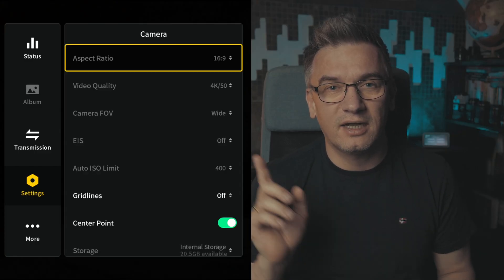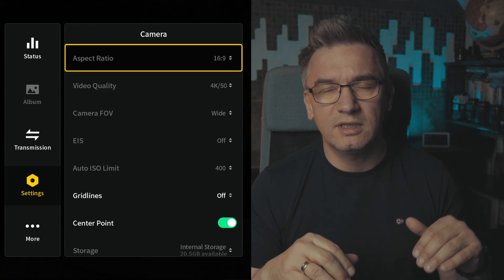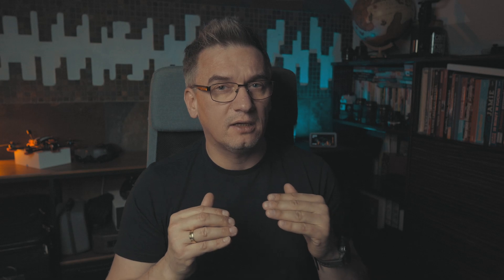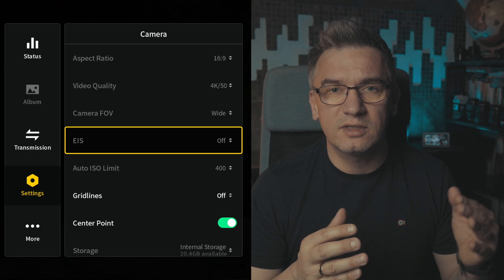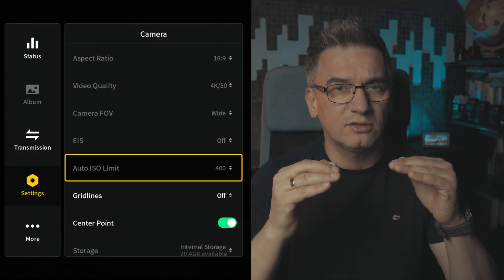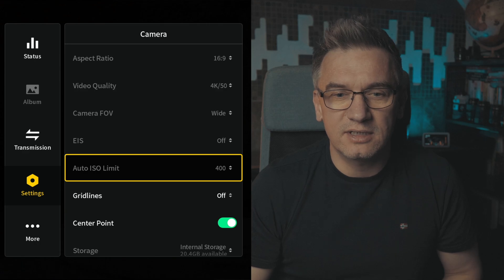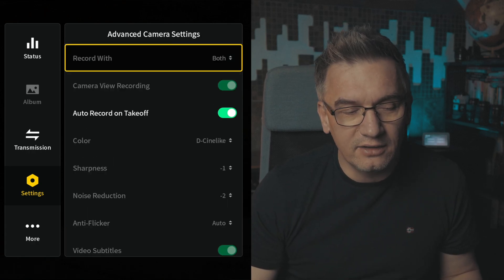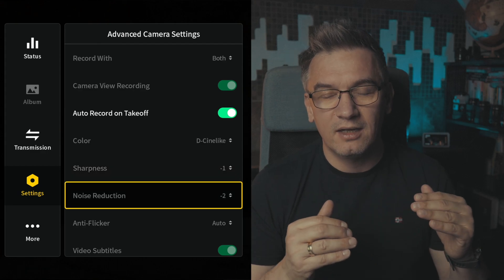The DJI Air Unit O3 CAMERA SETTINGS You Need to Know.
Are you new to drone cinematography? In this video, I show you the essential camera settings for the DJI Air Unit O3, which are helping me to capture great footage.